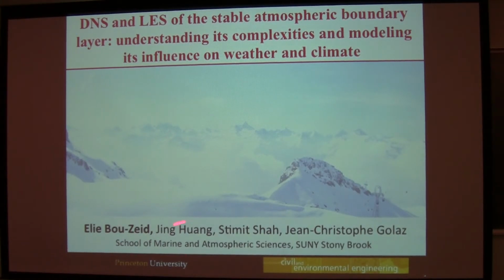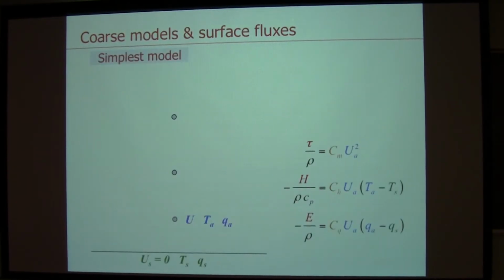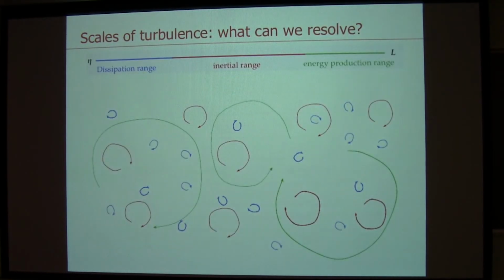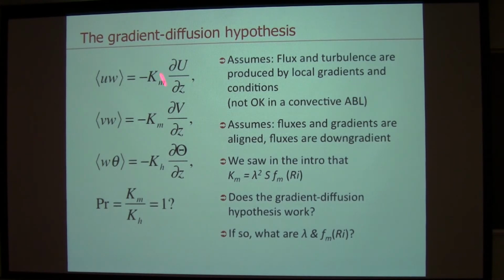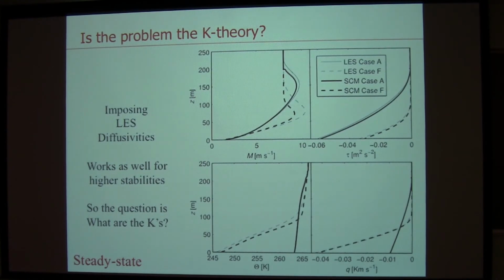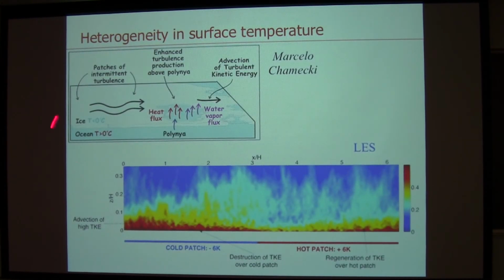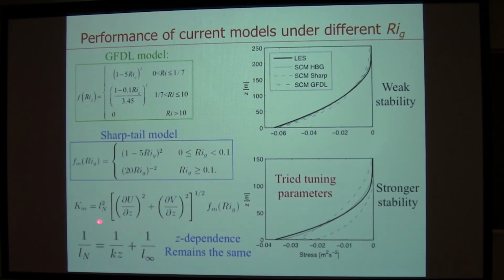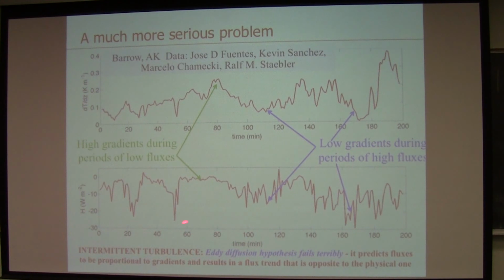SoMAS / ITPA - "Turbulence and Vertical Fluxes in the Stable Atmospheric Boundary Layer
Elie Bou-Zeid from the Department of Civil and Environmental Engineering at Princeton University speaks to SoMAS on Wednesday October 9, 2013.

Topic: "Turbulence and Vertical Fluxes in the Stable Atmospheric Boundary Layer: Large Eddy Simulation and Parameterization In Weather and Climate Models"